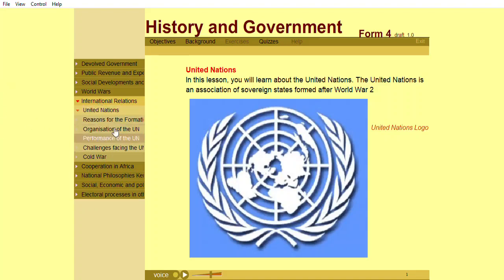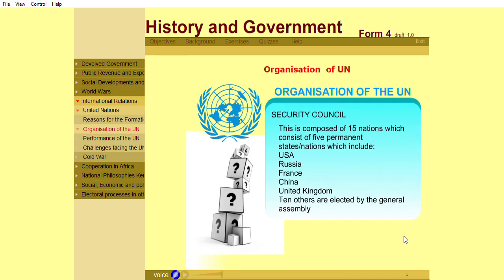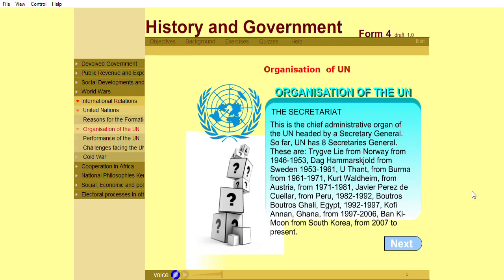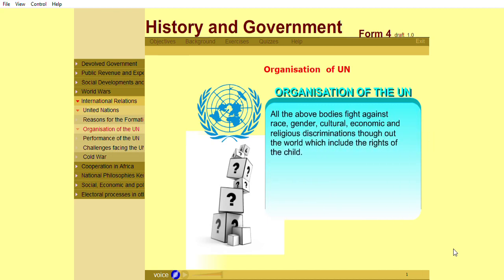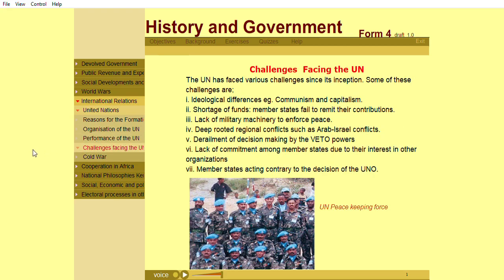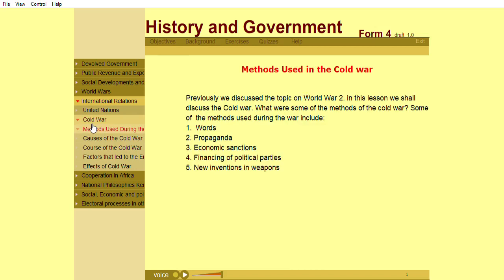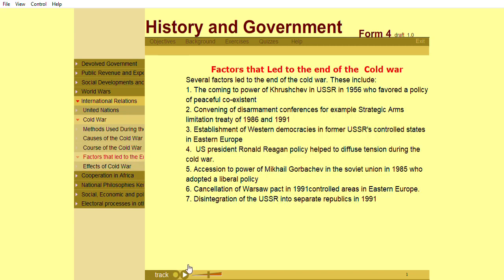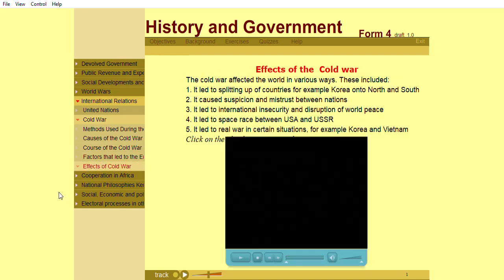Secrets of Kenya's Foreign Policy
Discover the secrets of Kenya's foreign policy in this video. Learn about the country's strategic international relationships and diplomatic efforts.

Uncover the mysteries behind Kenya's foreign policy in this eye-opening video! 🌍🇰🇪 From diplomatic maneuvers to international alliances, discover how Kenya navigates its role on the global stage.

We'll dive deep into Kenya's strategic partnerships, trade agreements, and regional influence. Learn about key players in Kenyan diplomacy and the country's approach to global challenges. Whether it's fostering economic ties or addressing security concerns, Kenya's foreign policy is a dynamic and evolving landscape with significant impacts both regionally and globally.

Join us as we unravel the secrets and strategies behind Kenya's international relations and what they mean for the future. Don't miss out on this insightful exploration of how Kenya is shaping its destiny on the world stage!